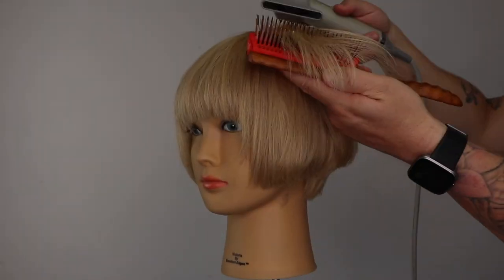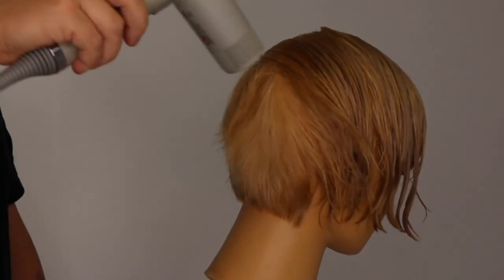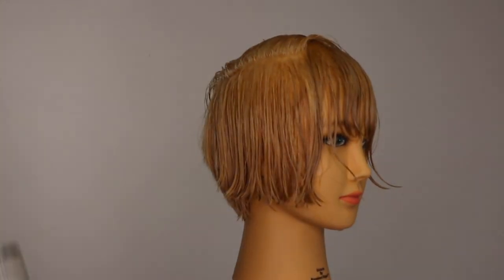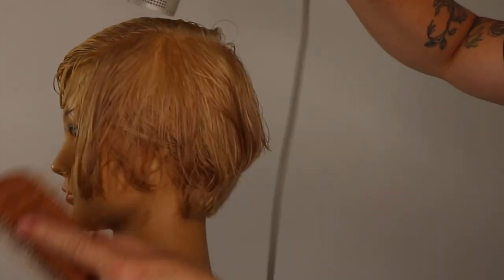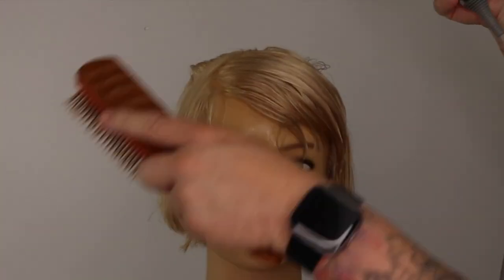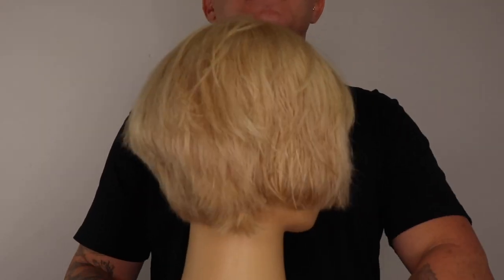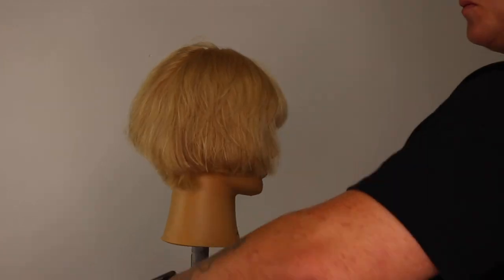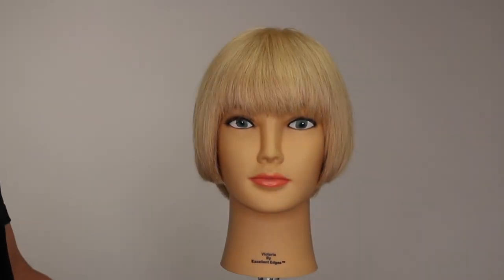Quick And Easy Flat Wrap Blow Dry Tutorial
Learn how to flat wrap blow dry. A step by step deatiled guide to blow drying a bob haircut with a classic flat wrap blow dry technique. If you struggle to flat wrap dry this tutorialis for you.